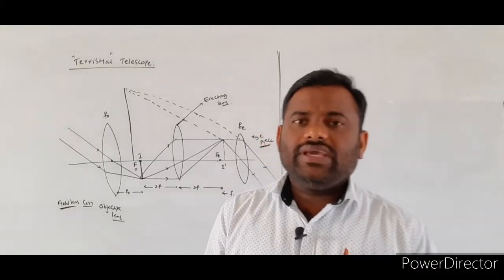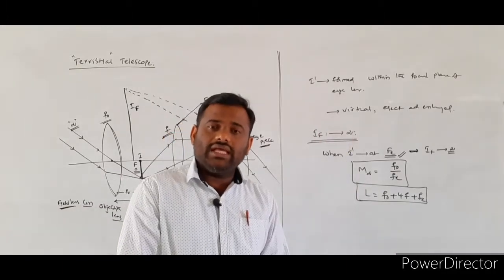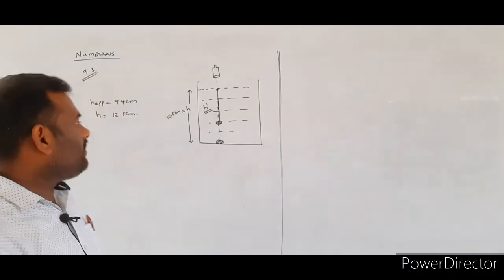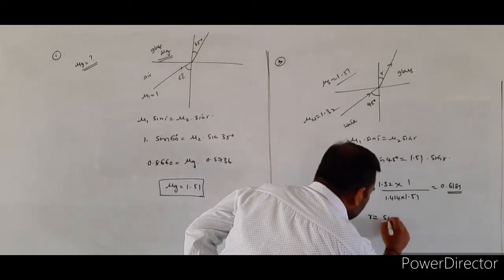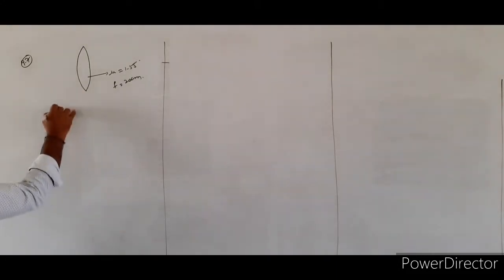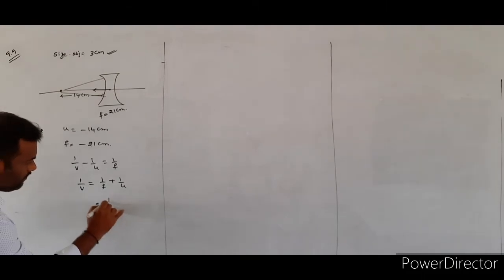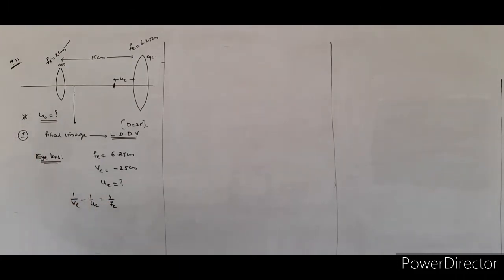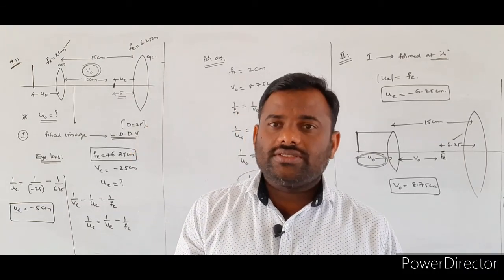9.12 Ray Optics